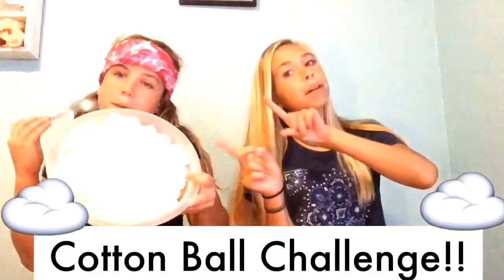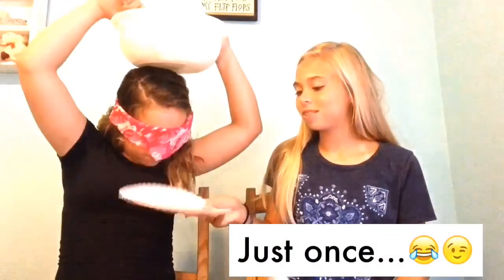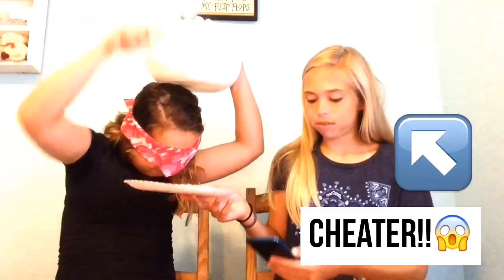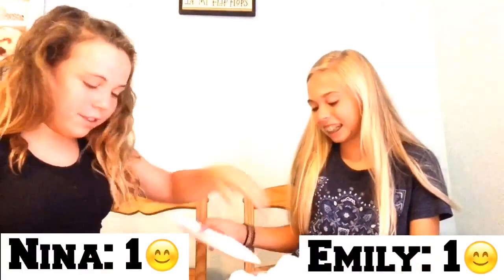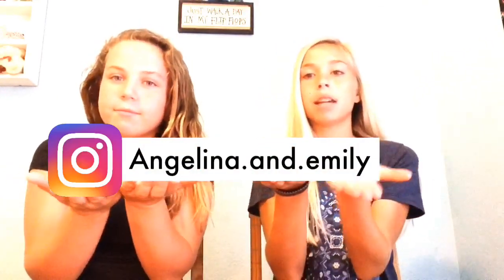Cotton Ball Challenge!!☁️